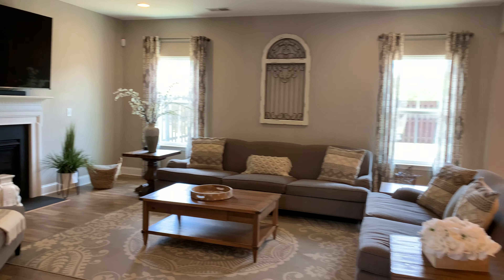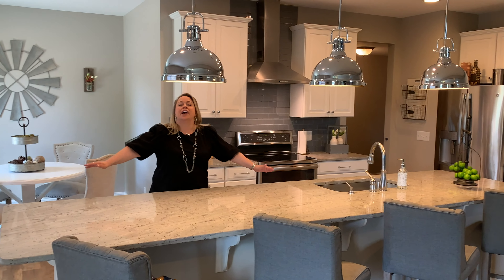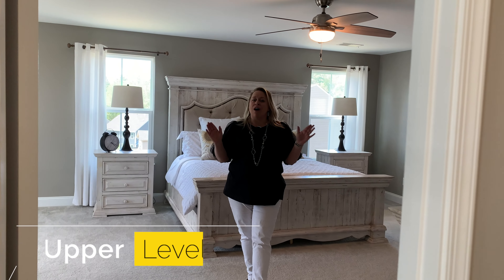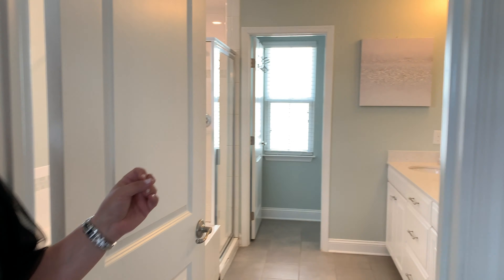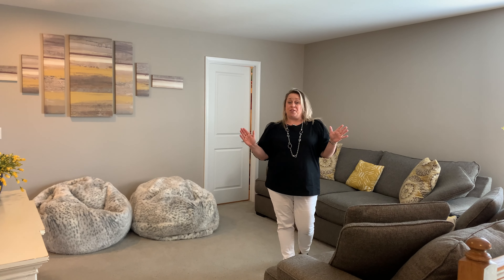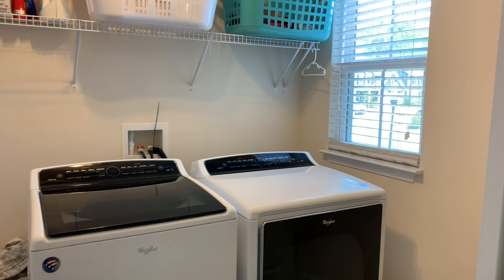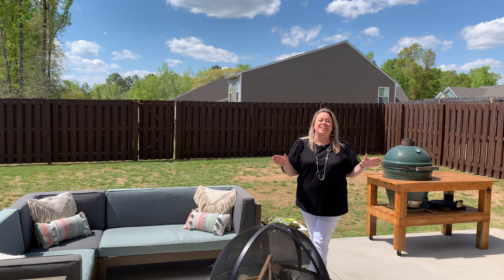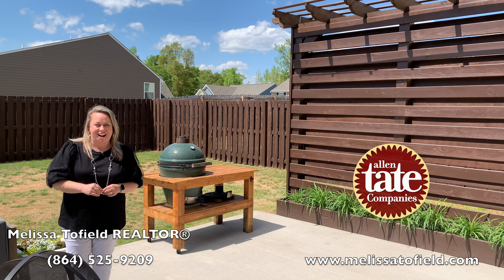304 Bienville Place Greer, SC Melissa Tofield Allen Tate